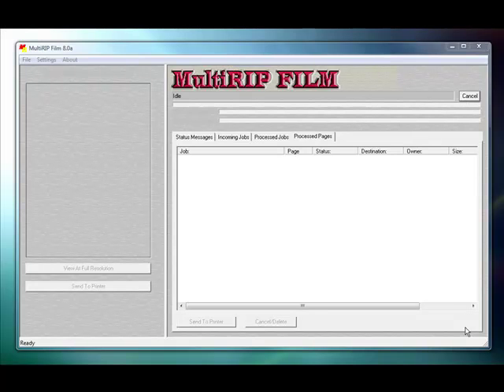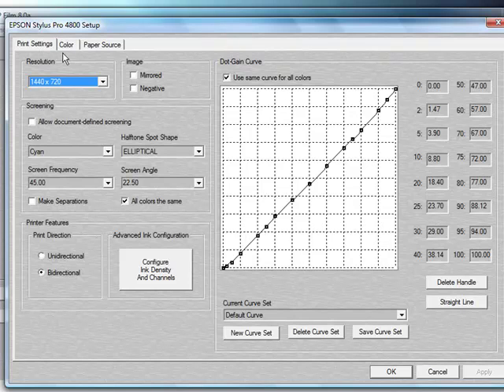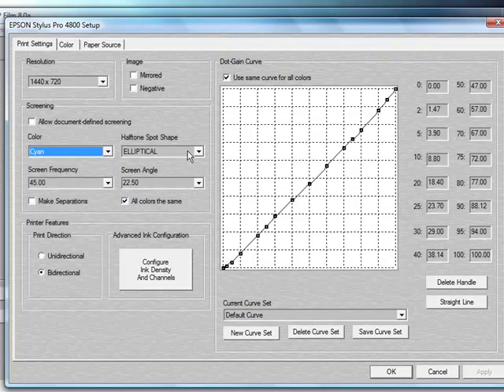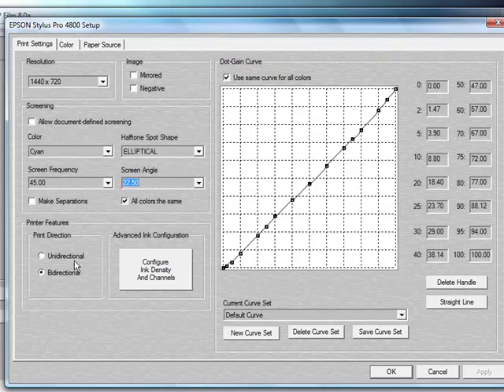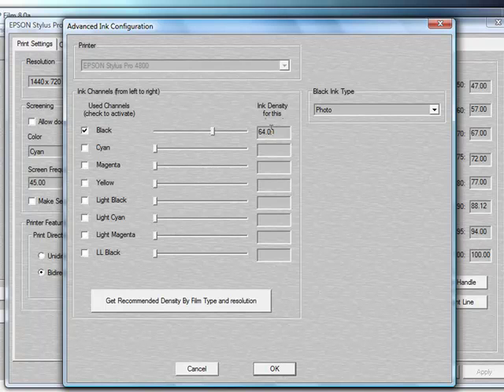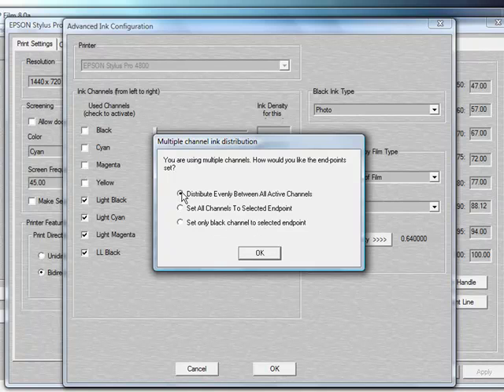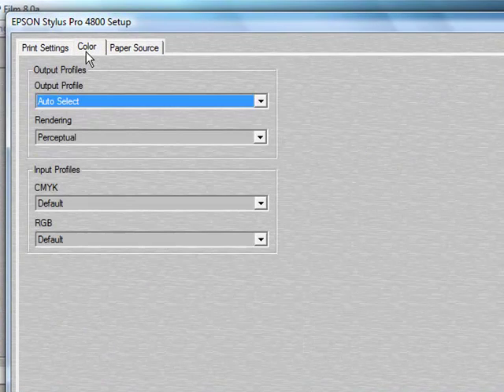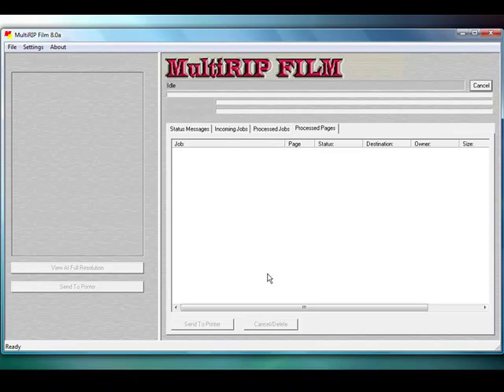How to Setup RIP Defined Settings in MultiRIP Film Halftone RIP Software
Instructions for how to setup the RIP Defined settings in MultiRIP Film software - a halftone film positive RIP software for screen printing, pad printing and offset printing industry.  With over 15 different density curves for industry film media and complete control over using ink from one ink channel to an all black ink setup, MultiRIP Film is an easy-to-use raster image processor (RIP) software.